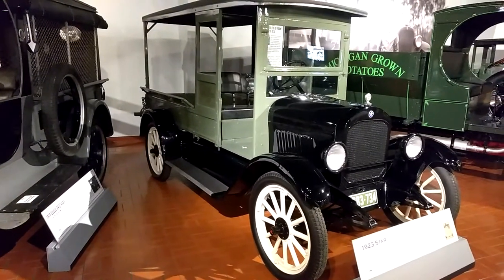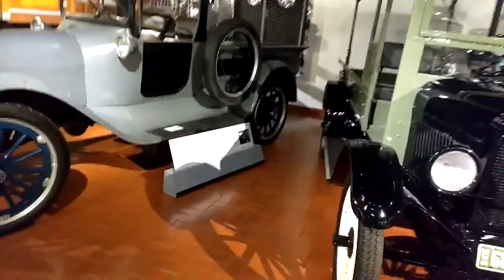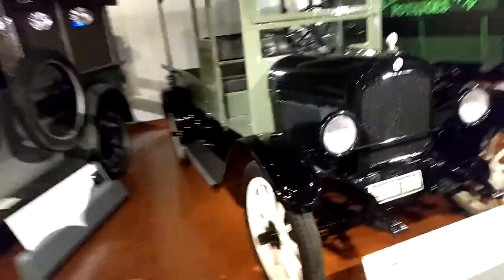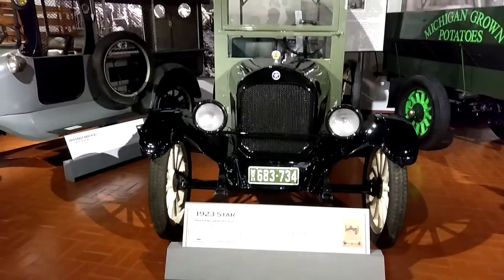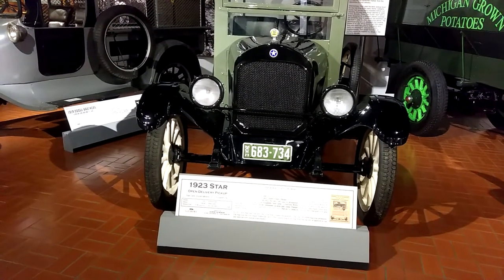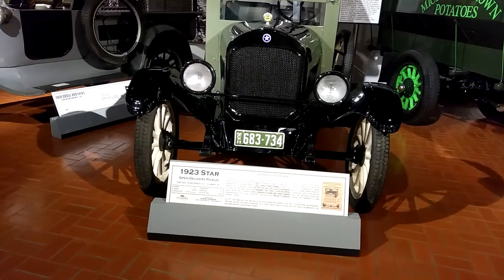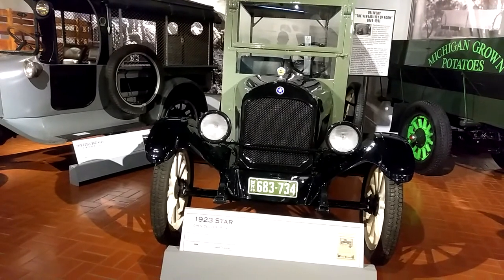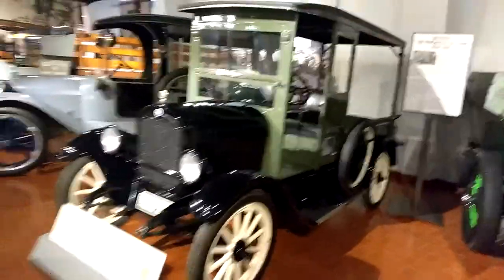1923 Star Open Delivery Pickup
1923 Star Open Delivery Pickup